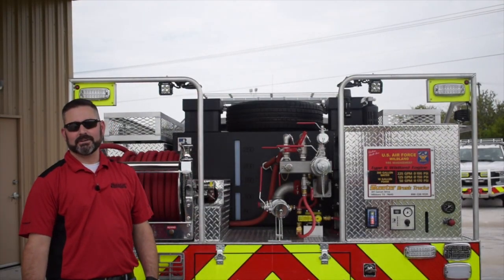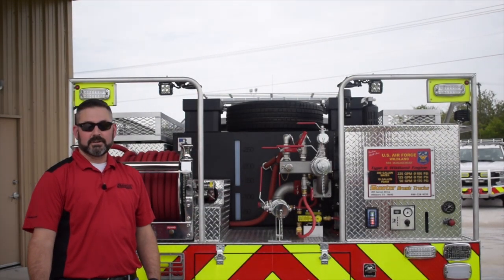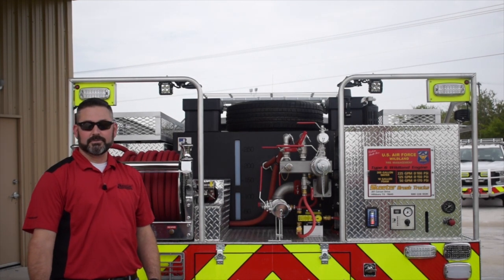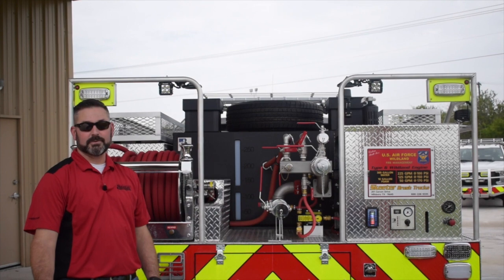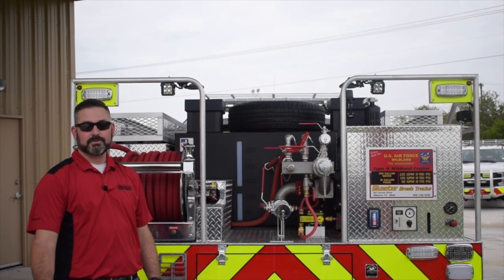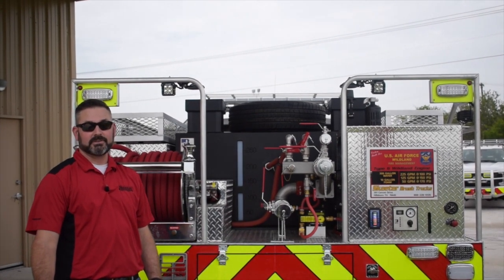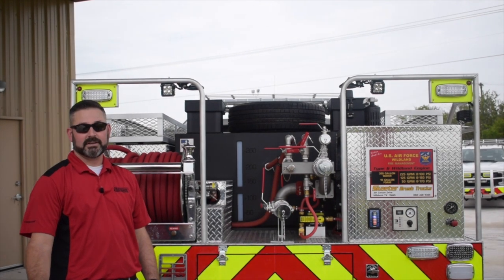Skeeter Brush Trucks: Foam System Operations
In this instructional video, Nick Riddle, Quality Control Manager with Skeeter Brush Trucks, walks through the process of utilizing foam through your discharge.